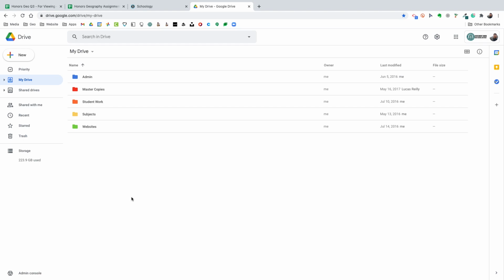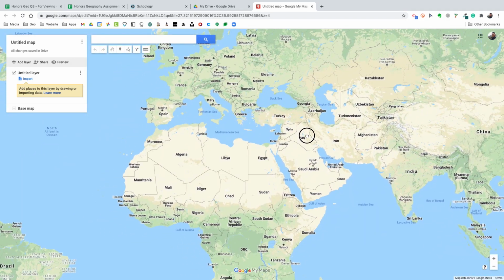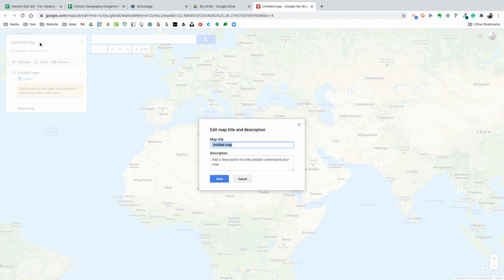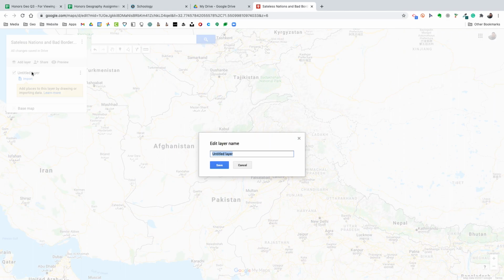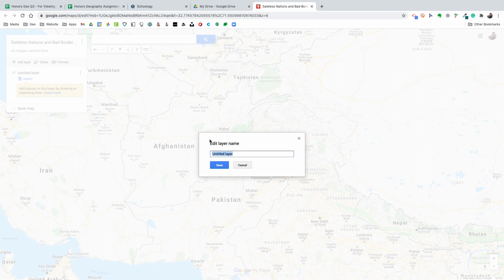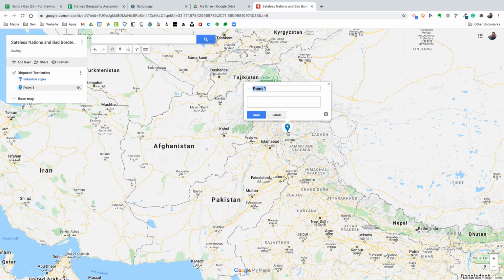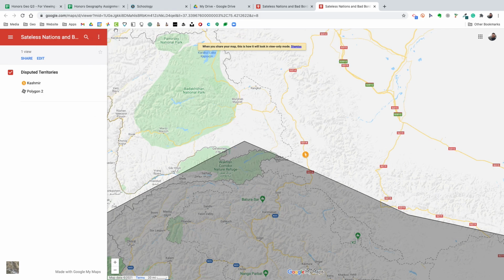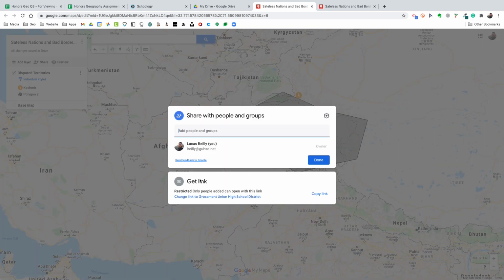Geolocated Notes via Google My Maps